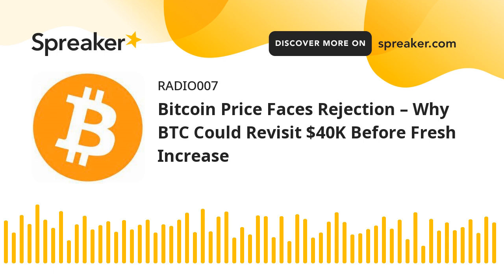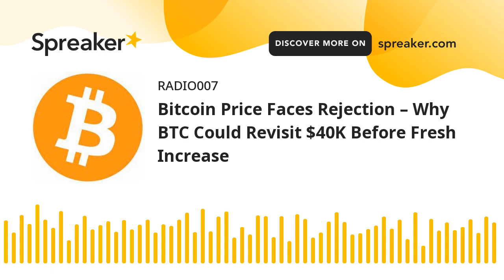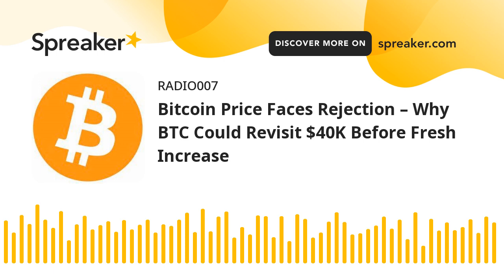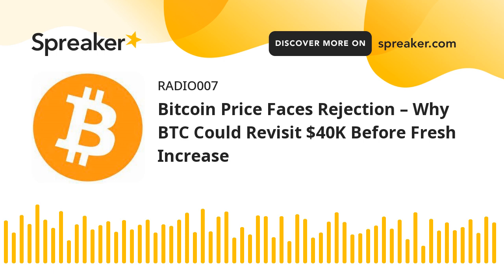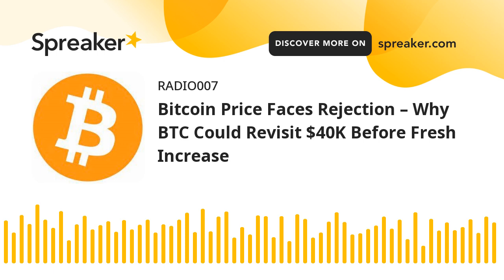Bitcoin Price Faces Rejection – Why BTC Could Revisit $40K Before Fresh Increase (made with Spreaker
Bitcoin price extended its decline below the $42,650 zone. BTC is showing a few bearish signs and might extend its decline toward the $40,000 support.